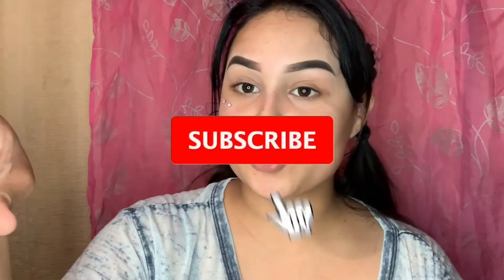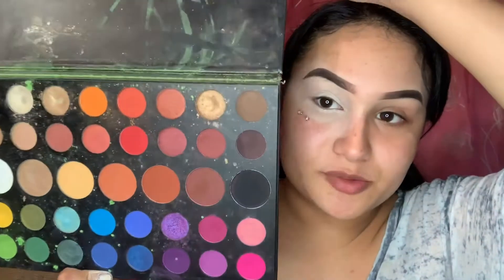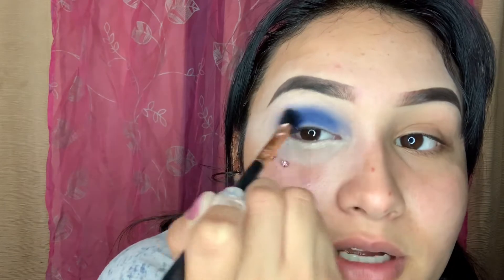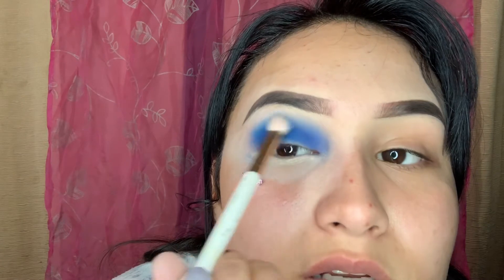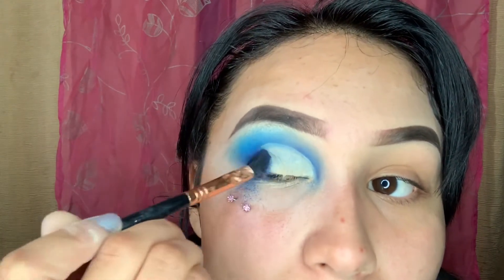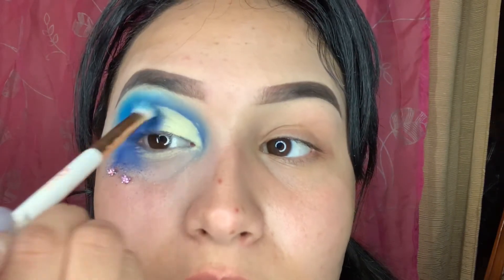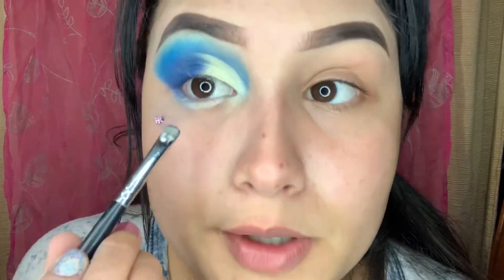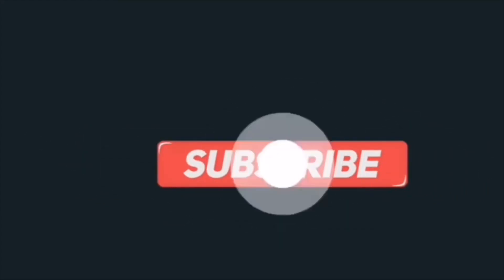Blue Cut Crease Tutorial ❄️💙🦋